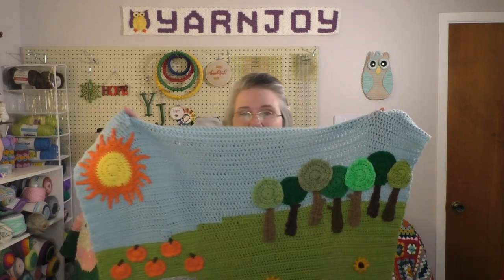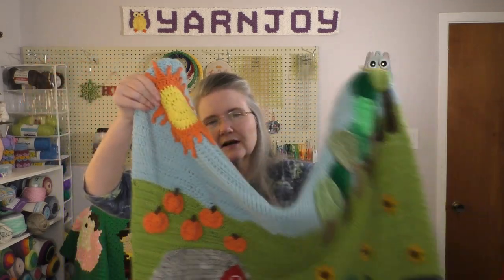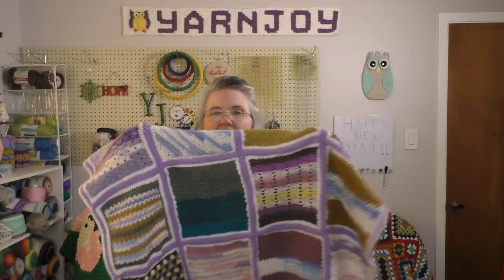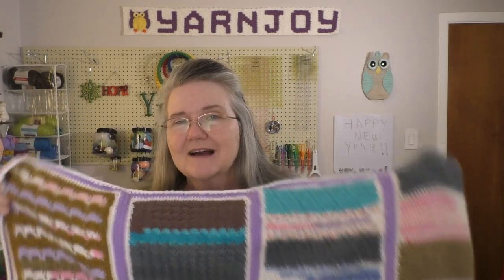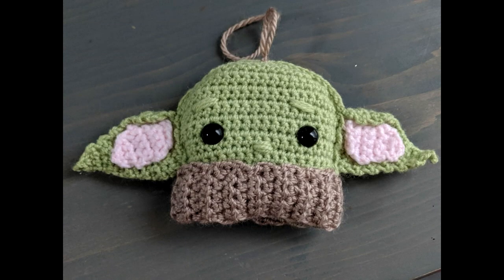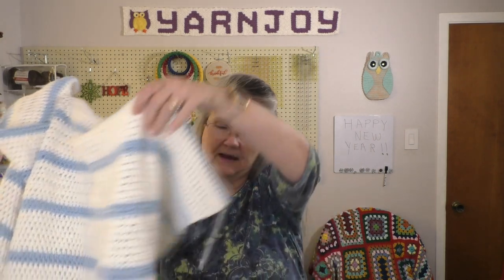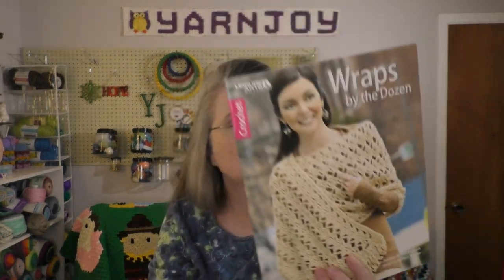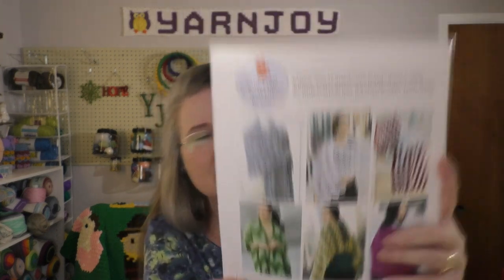Episode 133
Happy Mail
Terri Schorp

Wraps by the Dozen

Rudolph Crochet Kit